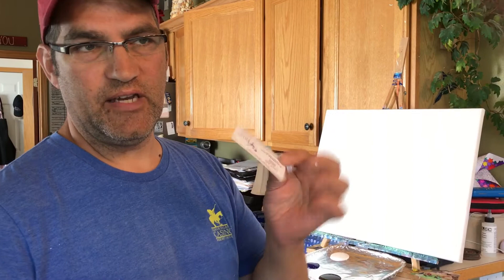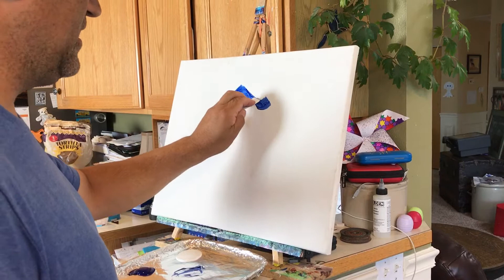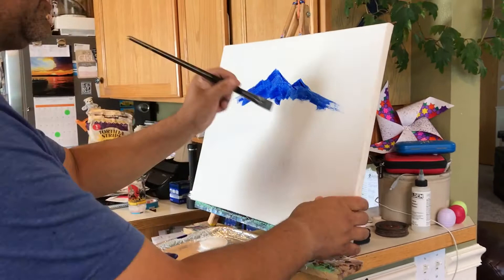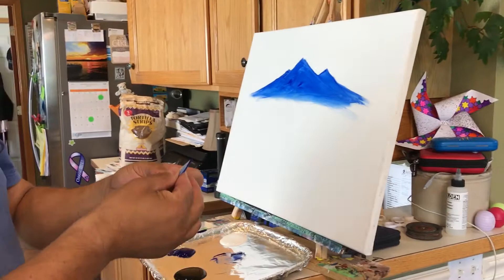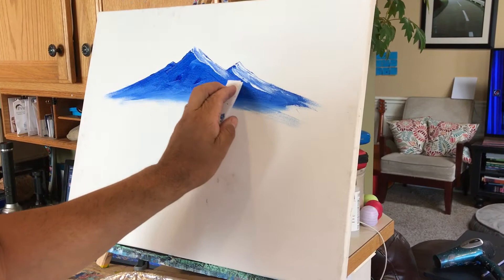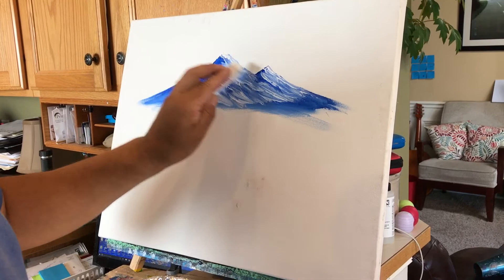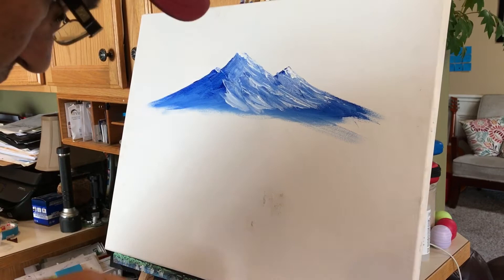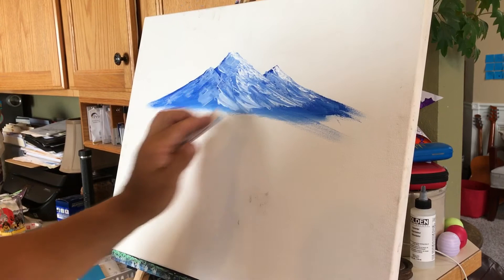Bob Ross Style mountains with a business card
How to paint simple but effective mountains using the edge of a business card.